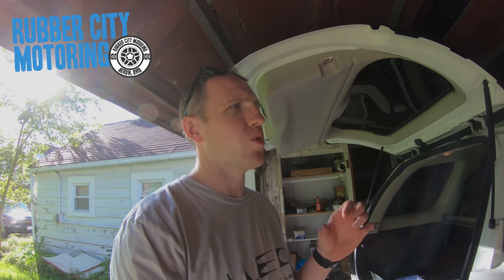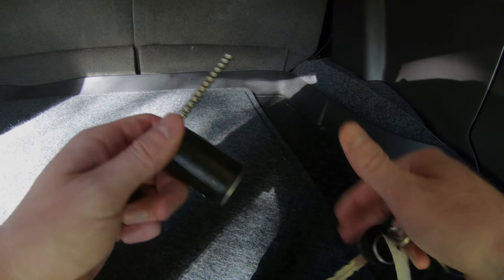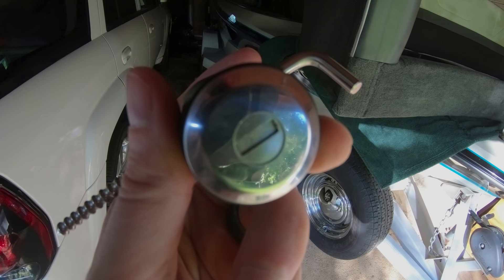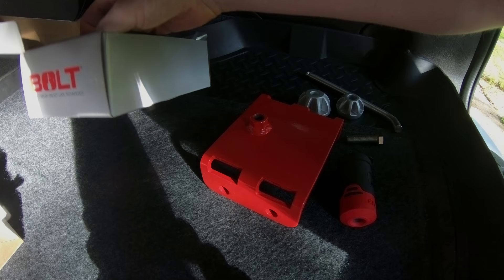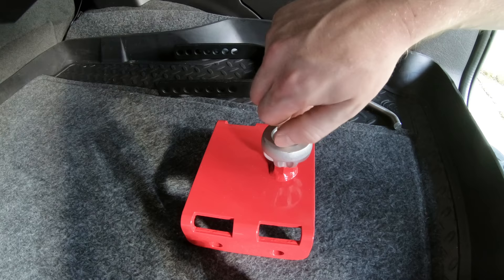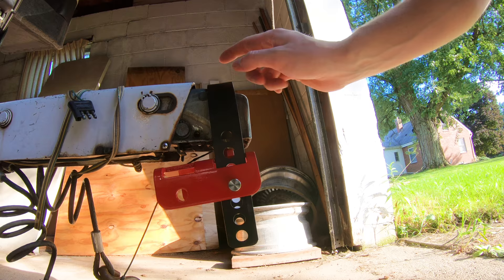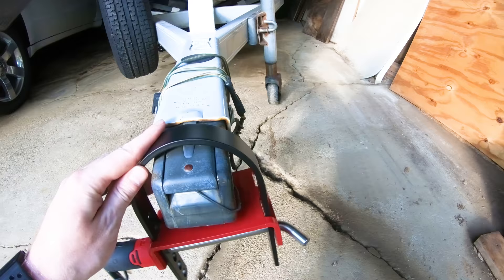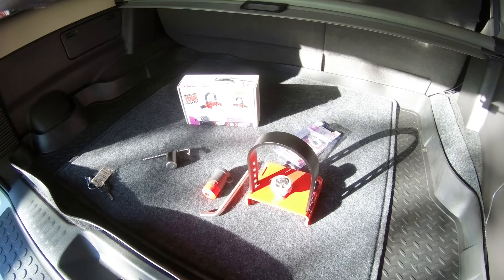BOLT Lock - Off-Vehicle Coupler Lock & Pin Lock Review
I run you through two more from BOLT.  Their Off-Vehicle Coupler Lock & Pin Lock are great items you need for your trailering setup.

This review shows you how to assemble, setup and install - super easy but also super amazing quality.  Links below to purchase -

Off Vehicle Lock
Pin Lock